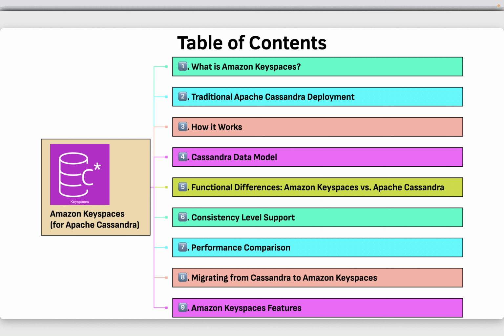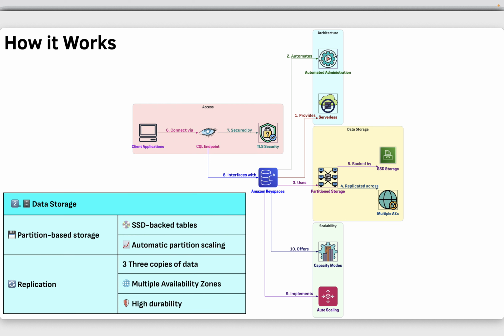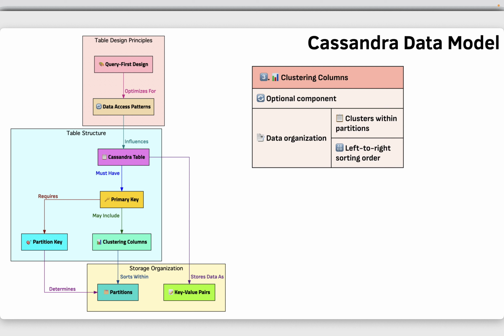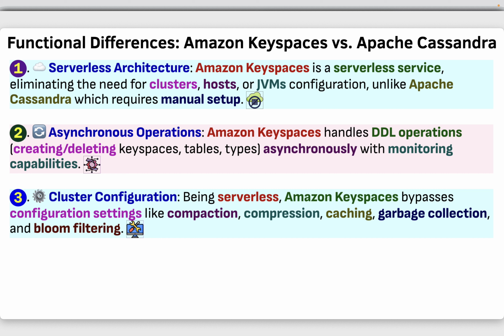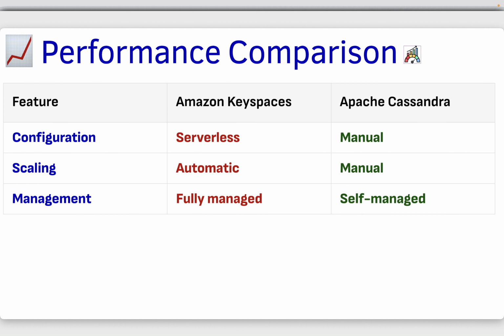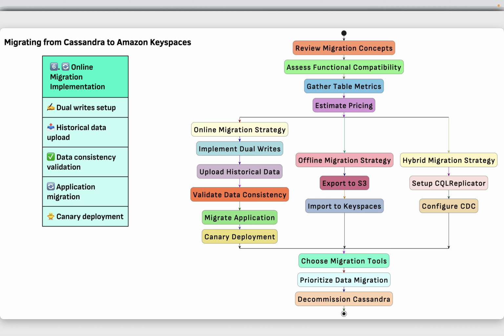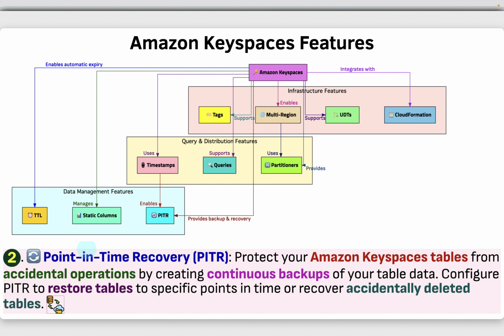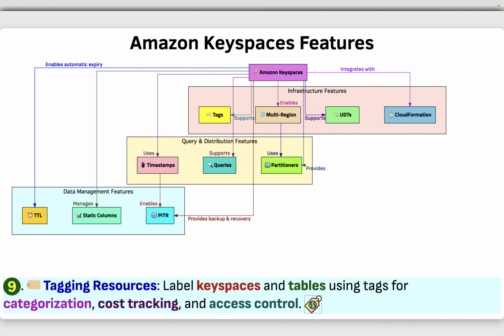Amazon Keyspaces for Apache Cassandra - V1